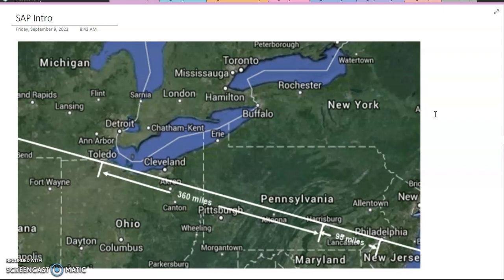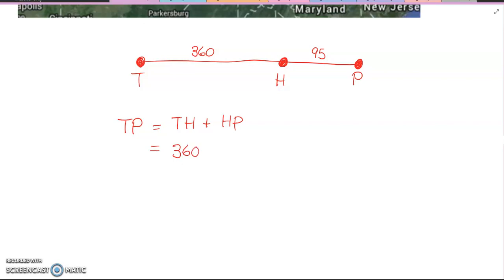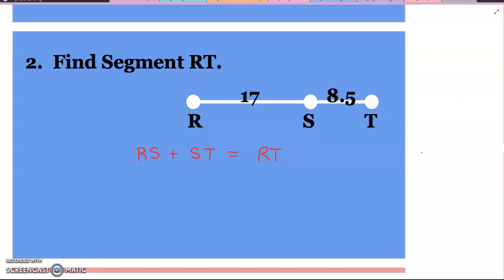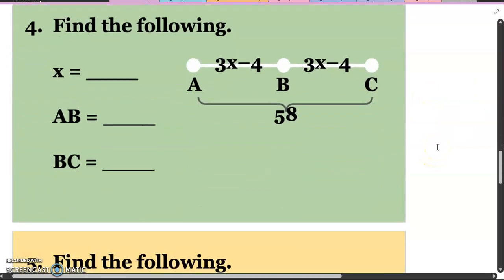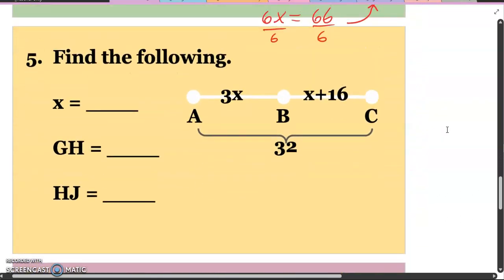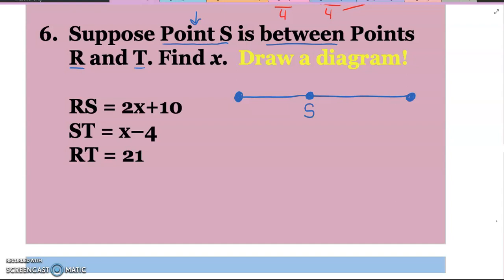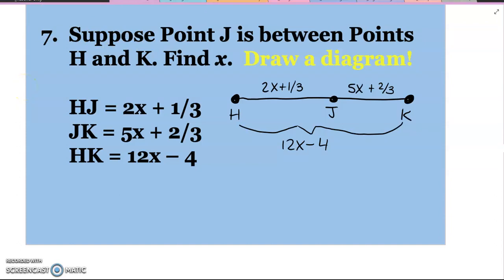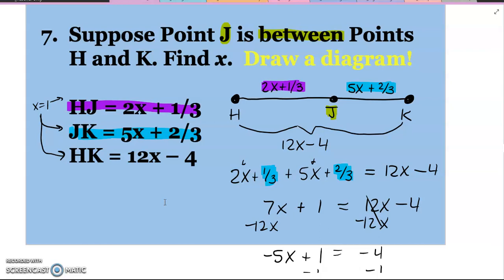Segment Addition Postulate